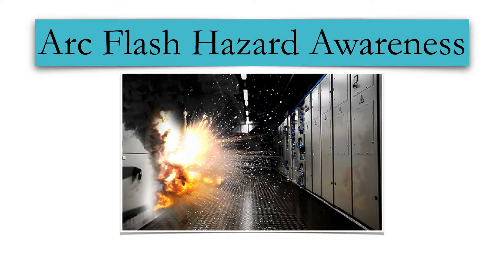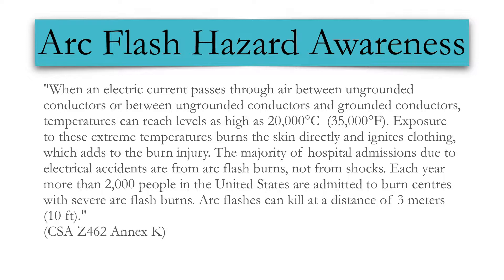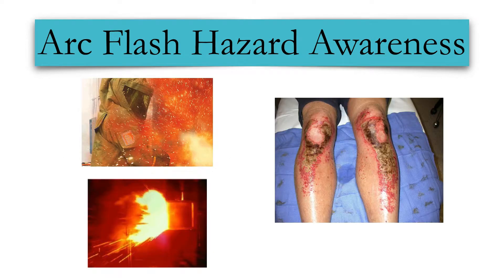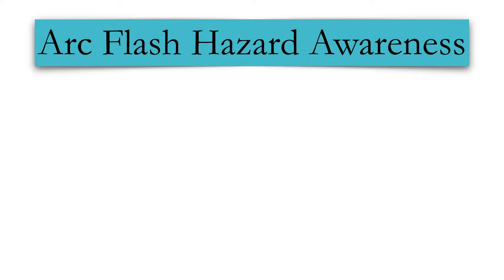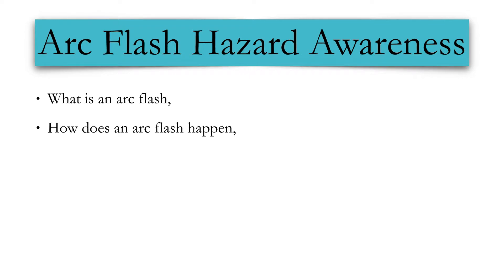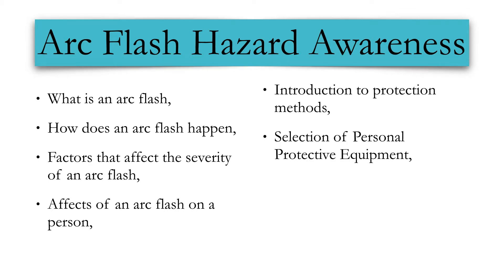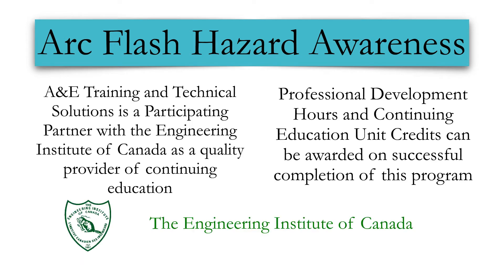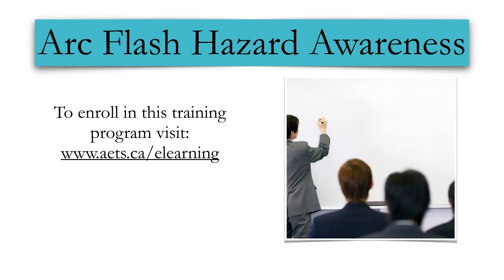Arc Flash Hazard Awareness, YouTube Short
Introduction to Arc Flash Hazard Awareness, Presented by A&E Training Services